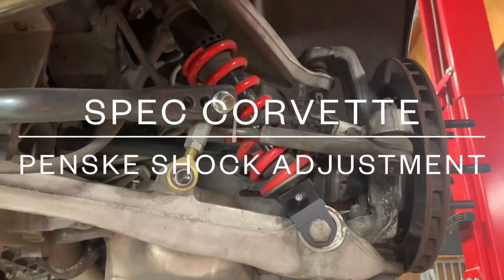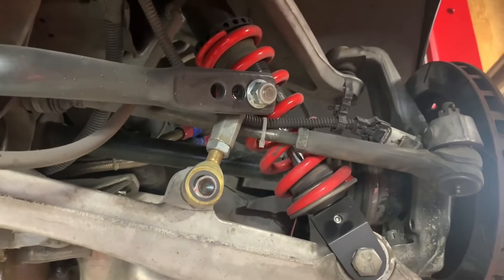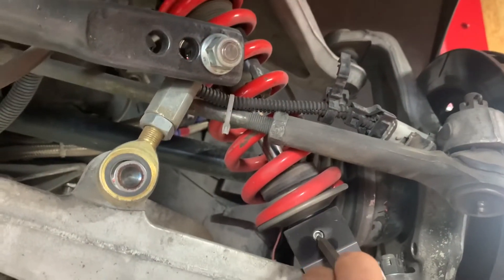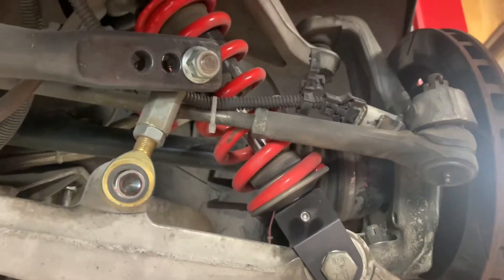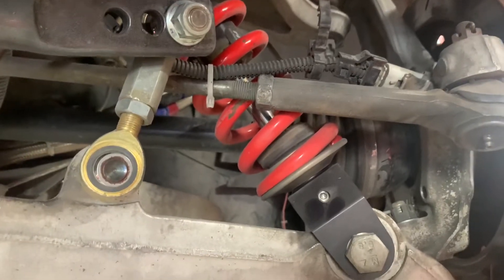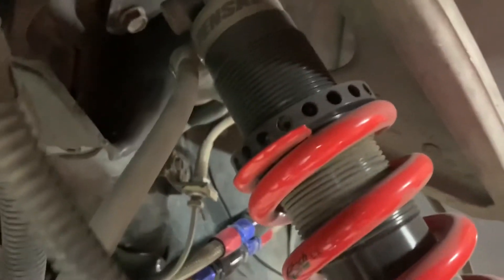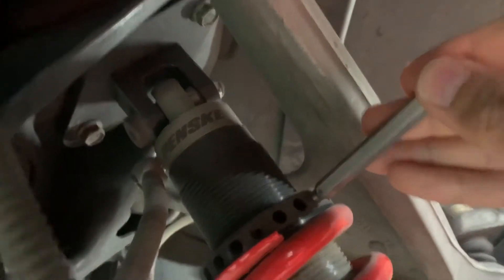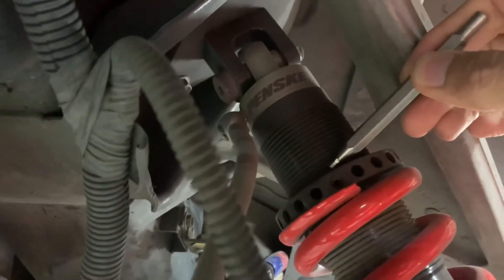Spec Corvette Penske Shock Adjustment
I received a few questions on other shock adjustments, following my video on adjusting nitrogen pressure, so I put together this quick tutorial on how to adjust Spec Corvette Penskes, including the recommended rebound settings for use with SC-T1 sway bars.